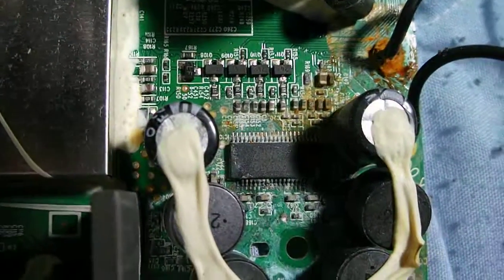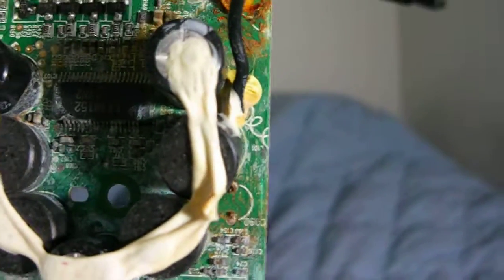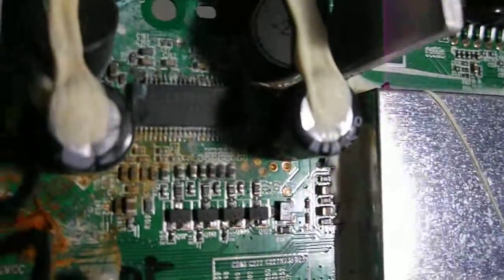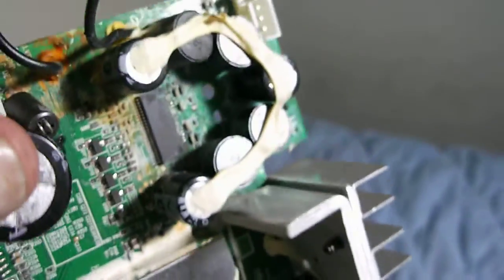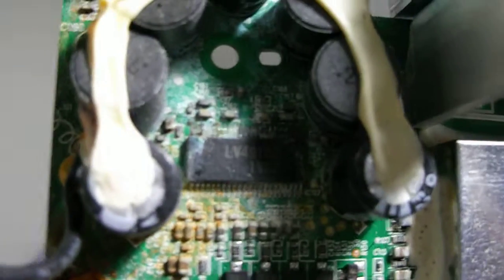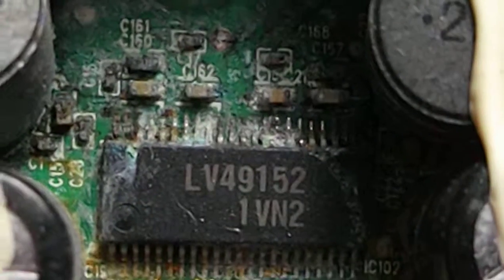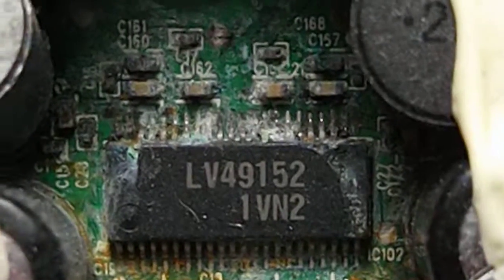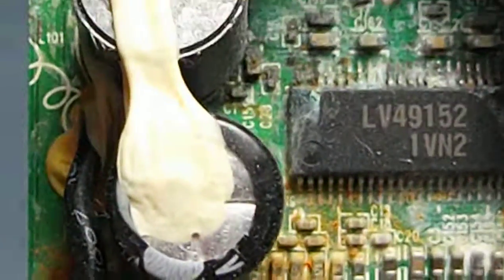JVC KaBoom Box RV-NB70-B : 271-ST0049-B10X0 PCB : Water Damage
In this short video, I will show you a little problem I have with a buddy's JVC Kaboom box, Water Damage! It seems that one of the ICs (LV49152) has missing and corroded legs. This is the Audio Power Amp IC. I have searched all over the net for a replacement PCB, (271-ST0049-B10X0), to no avail. However, I can find the IC itself for around $10 US, and from Mainland China. This would mean "drag soldering" SMD's, which is difficult to do.